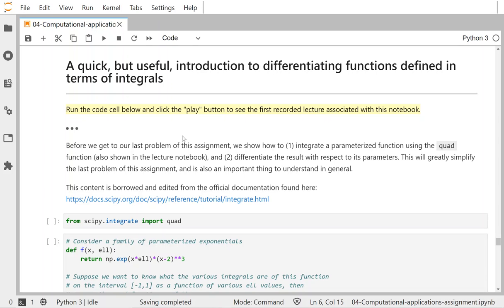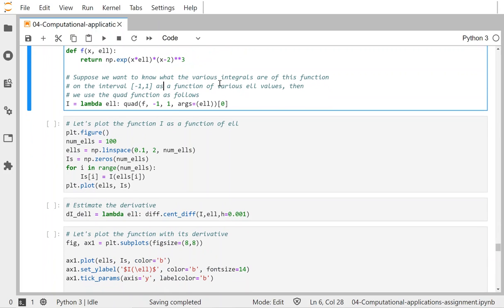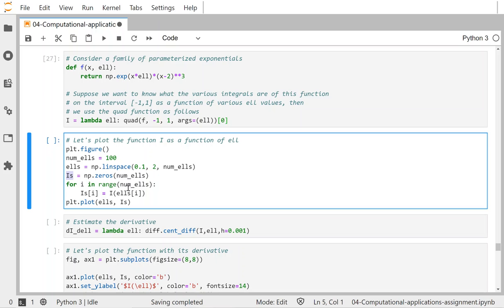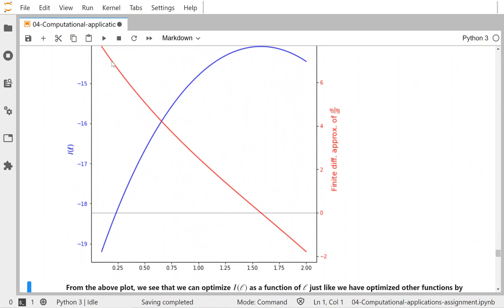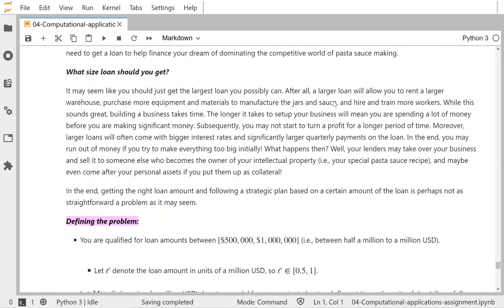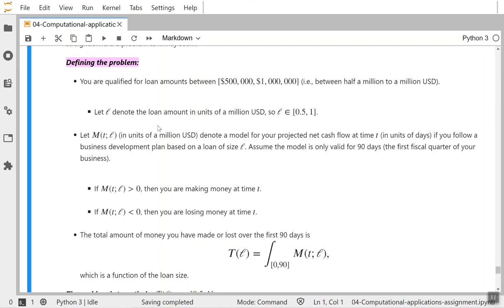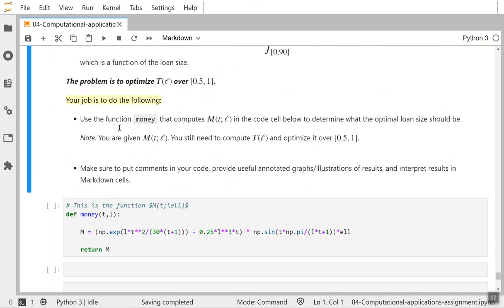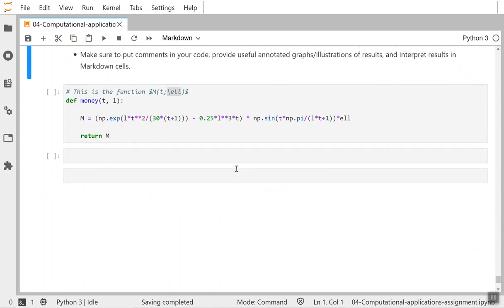Math 1376: 04-Computational-Applications-HW-video-3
Differentiating parameterized integrals and finding an optimal loan value from a cash-flow model.